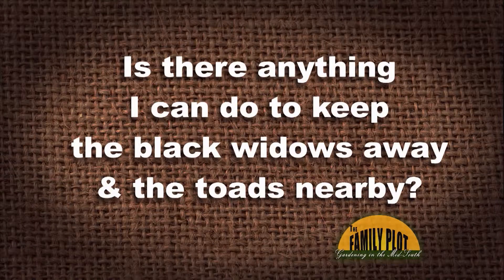Q&A – My toad abodes only attract black widow spiders. How do I attract toads?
The best thing to do is to add a water feature to your yard. That will attract the toads and provides a place for them to lay their eggs. They will be more likely to stick around. To control the black widows, Jim Crowder from Memphis Botanic Garden recommends blowing some diatomaceous earth into the toad abode every month or so. The diatomaceous earth will dry out and kill the spiders but won’t harm the toads. Also don’t use insecticides. They will kill the toad’s food supply, and they will leave.